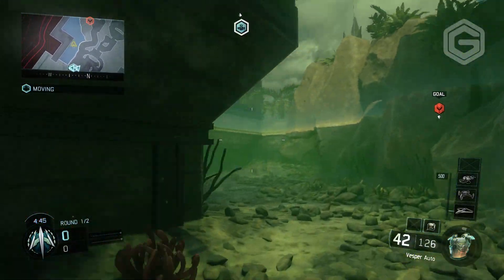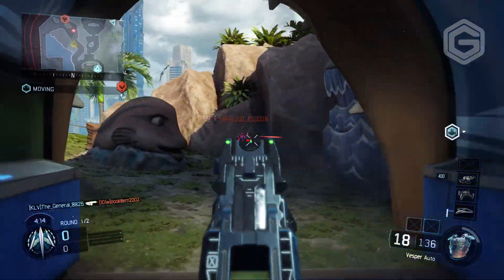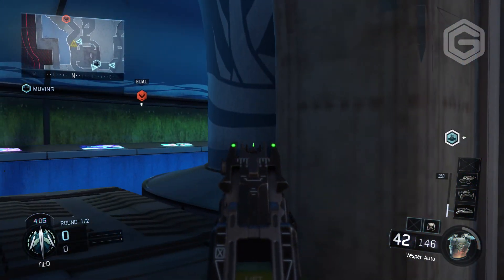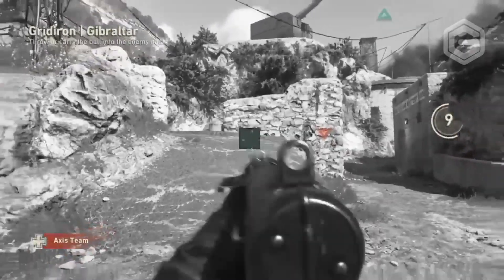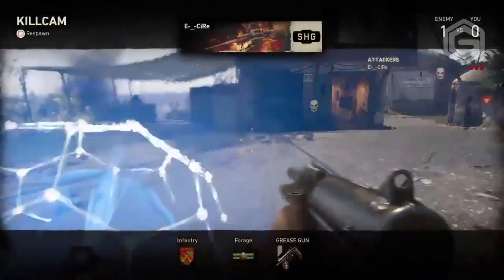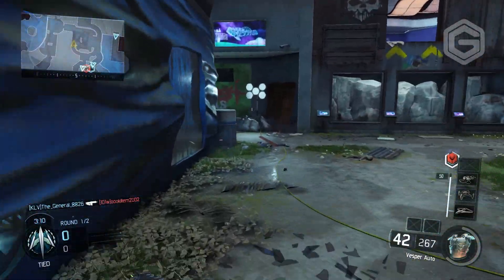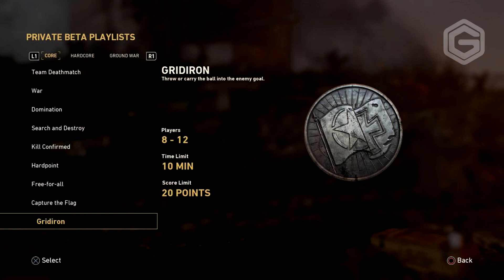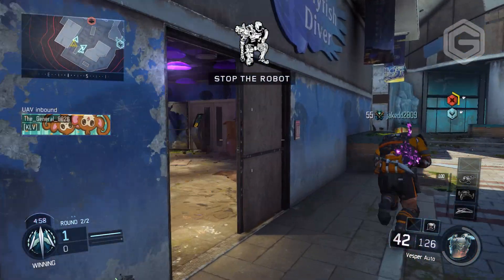COD WW2 NEW GRIDIRON LEAKED GAMEPLAY! (Gridiron gameplay, new gamemodes, flak tower new map)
Today we look at gridiron leaked gameplay in cod ww2, surprisingly the gamemode doesn’t look too bad at all. In this video we also look at a set of confirmed gamemodes and guess what ground war is coming to cod ww2!

TOP 5 INSANE CHANGES IN CALL OF DUTY 4 REMASTERED! Differences COD 4 Multiplayer (5 Changes COD 4)

TOP 5 MORE INSANE BETA CHANGES IN BLACK OPS 3! Beta Differences BO3 Multiplayer (BO3 5 Beta Changes)

Do you want to send me mail or are you a business wanting to send me a product? Send it here! :
QLD 4230
AUSTRALIA